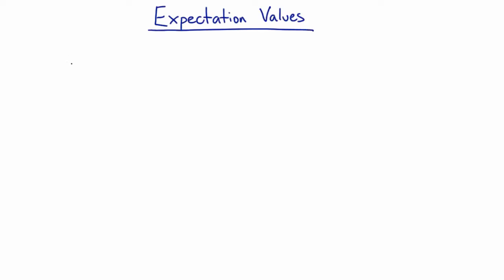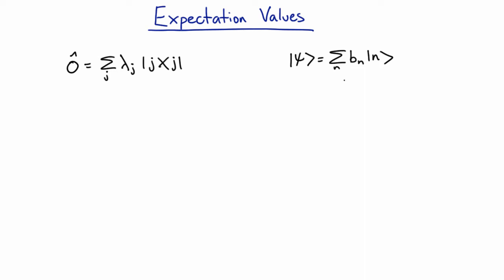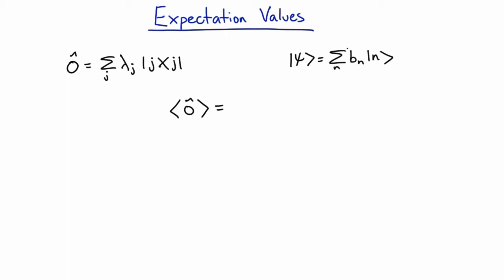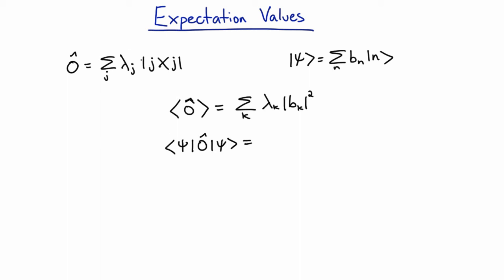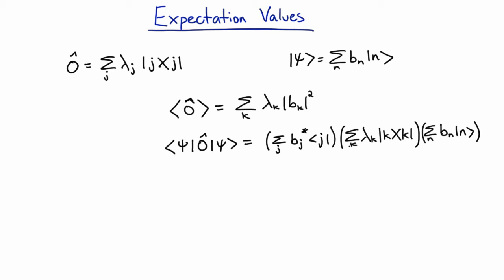Phys3001 Lecture 11.3